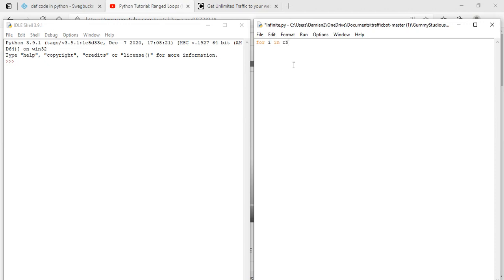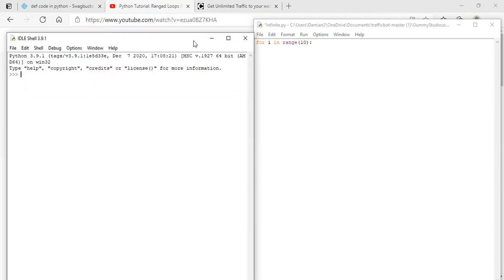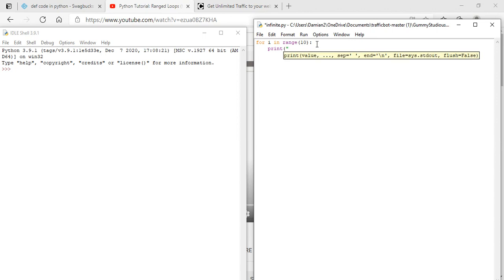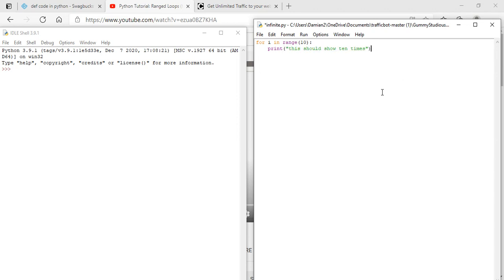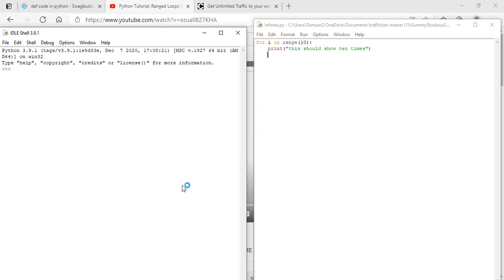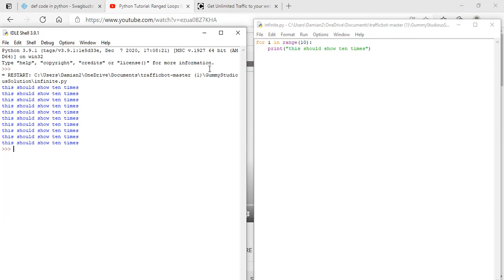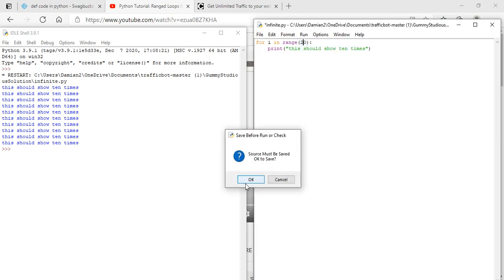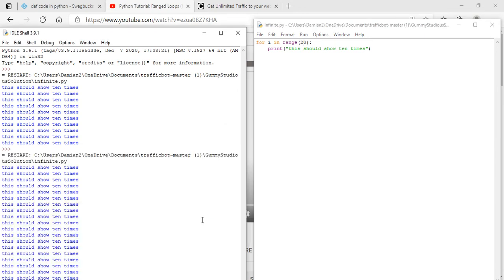For i in range in Python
How to use range in Python explained by repeating a code